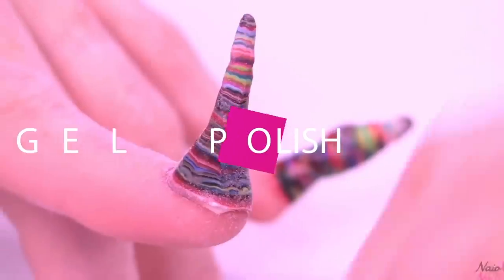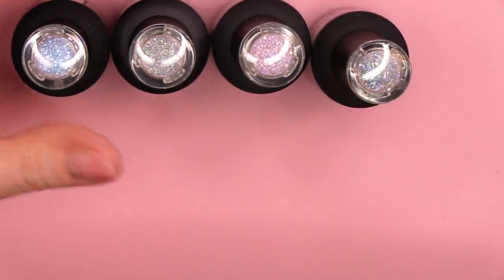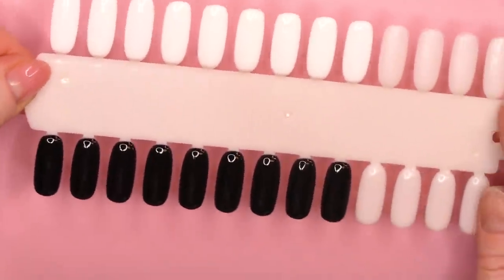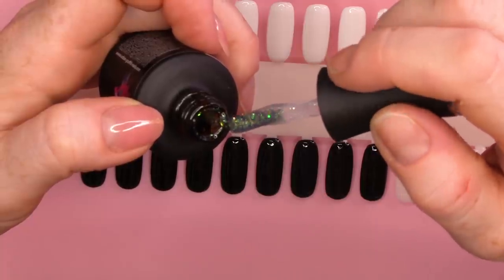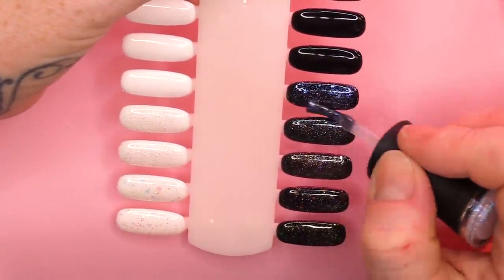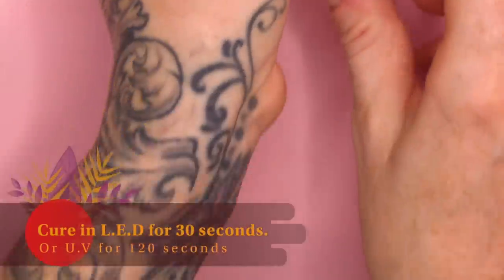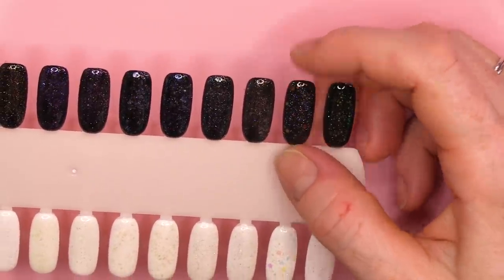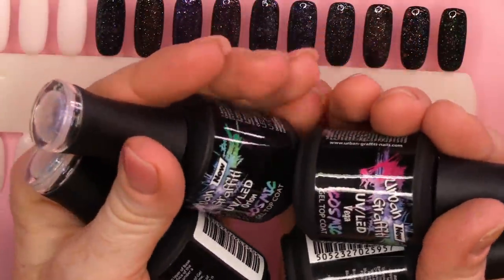10 BRAND NEW GLITTER TOP COATS | Epic Swatch Video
Hi everybody

We have something exciting to show you - brand new glittery top coat.

So, I’ve popped some Serious Black and Snow white on a swatch and I’m going to show you each of these on both colours.

These Top Coats are super thick but also super glittery so you only need one coat which is great to keep the nail from getting too thick. There’s also no sticky layer.

These are super awesome Top Coats and they’re really pretty. I’ve also learnt a lot about space today.

Kirsty’s Top Picks are Vega and Orion but all of these Top Coats are beautiful.

Instructions:
1.Go to the video that you want to contribute closed captions to.
2.In the player, select the gear icon .
3.From the drop-down menu, select Subtitles/CC , then Add subtitles or CC.
4.Select the video's language.
5.Play the video. When you get to the part where you want to add a caption, type your caption into the box.
6.Repeat this process for all the audio in the video, then click Submit for review.
7.You'll be asked if the captions are complete or if there's still more to be done. This helps us figure out if other contributors need to pick up where you left off. Choose No - Let others keep working on them or Yes - They're ready to be reviewed.
8.Click Submit.